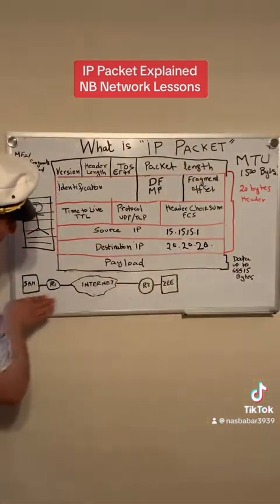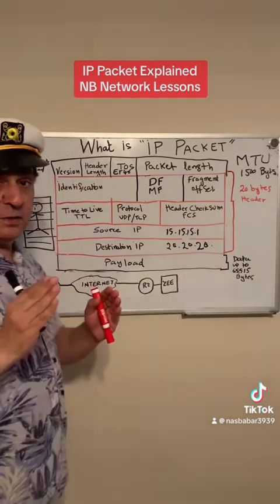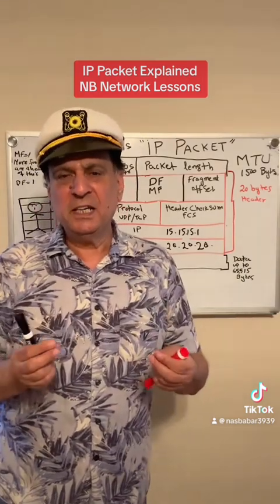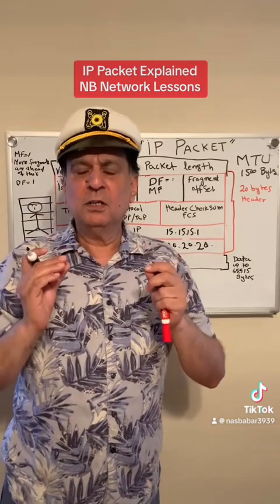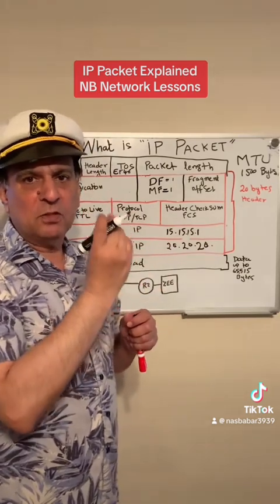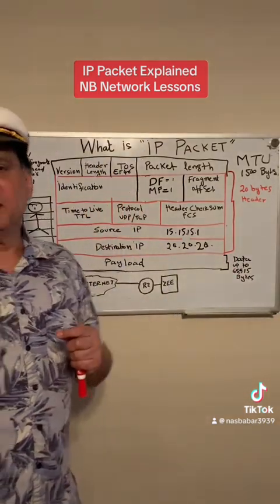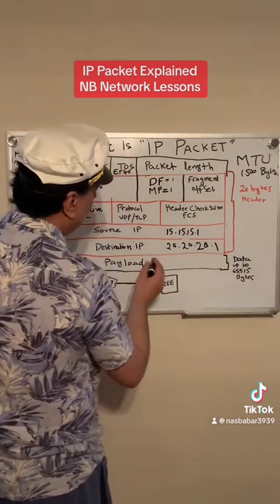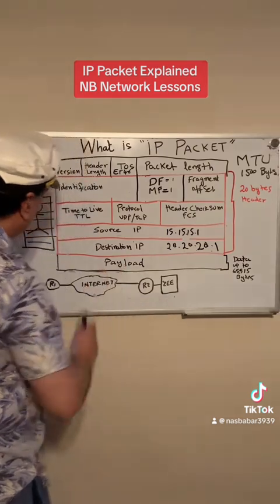What is inside an IP Packet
In this section. Nas explains what is an IP Packet by looking inside and explaining different fields associated with it. Also introduces Maximum Transmission size (MTU) and IP Fragmentation.